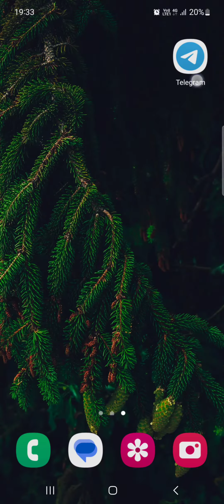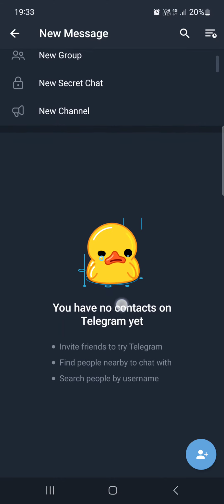How To Start New Chat On Telegram?